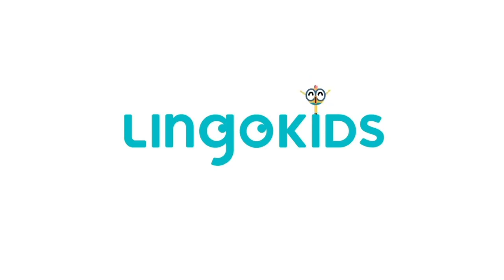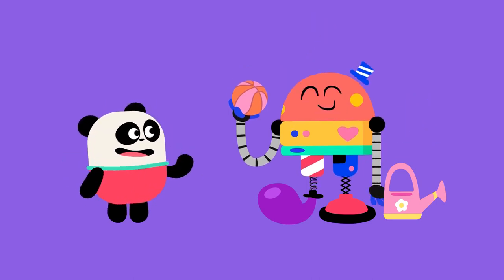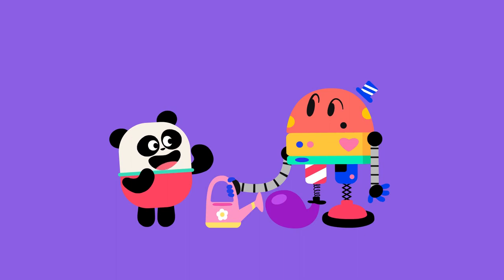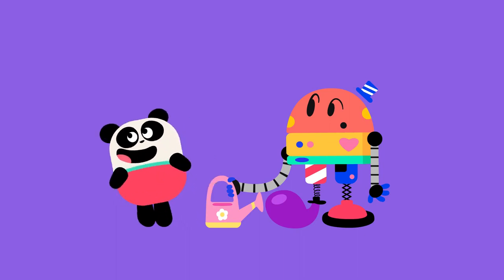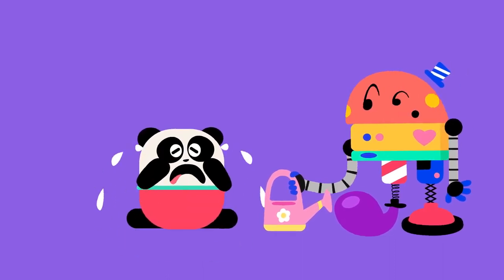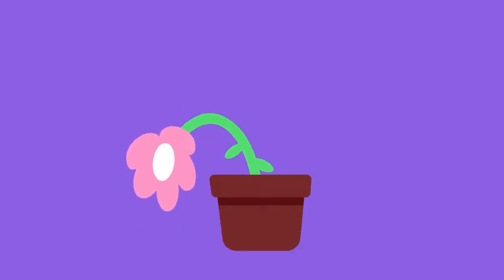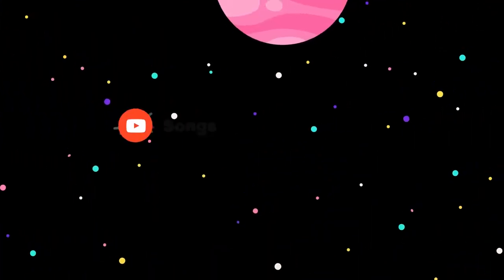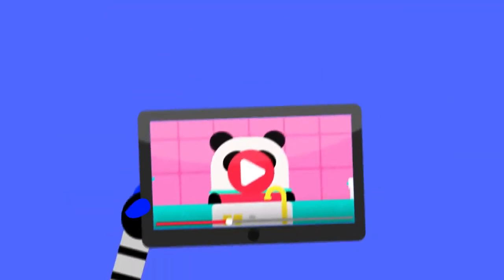HOW TO SHARE 👐🌺 | Learning with Elliot | Lingokids Cartoons for kids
| Lingokids Cartoons for Kids ➽ | Get the Lingokids app and start the Playlearning™ adventure! (iOS & Android) ➽

Sharing is caring but sometimes it can be difficult to let go! In this video your little one will learn about social and emotional skills with Baby Bot and Elliot.

In this Cartoons for kids video:
00:00 Lingokids Intro
00:02 Learning with Elliot
00:13 How to Share for kids
00:30 Let's water the plant!
01:51 Baby Bot can share!
02:34 Subscribe and keep learn while playinging
02:42 Get the Lingokids app